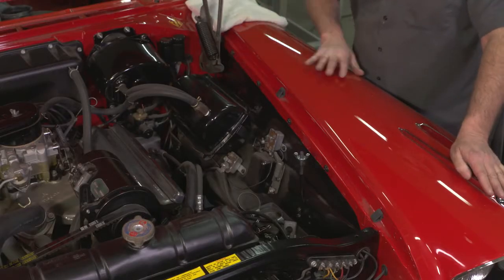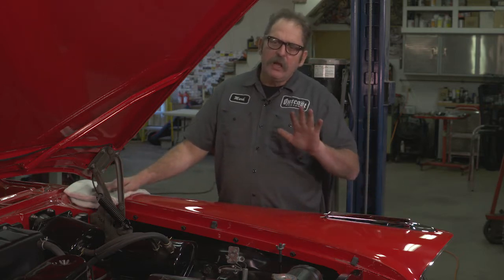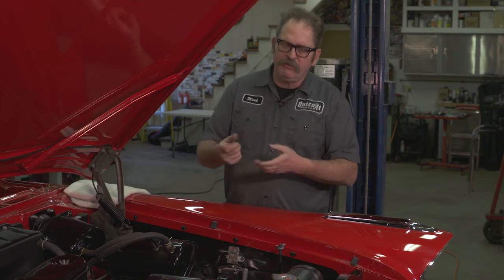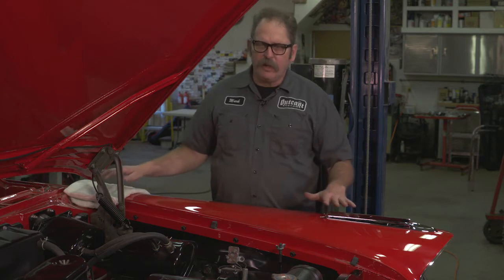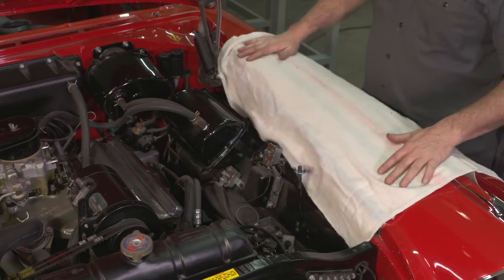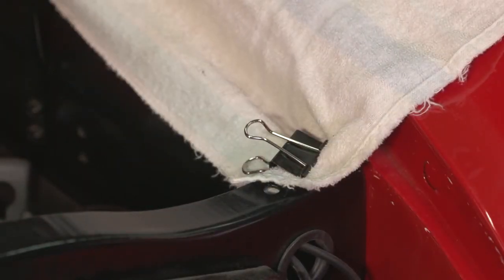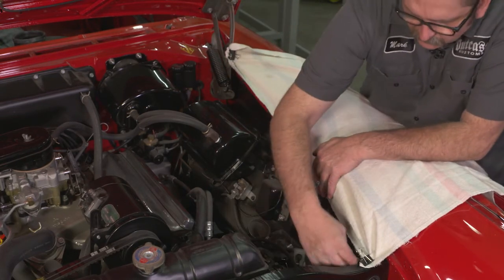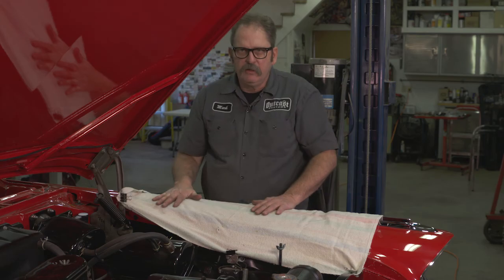Make Your Own Fender Covers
When working on the engine of your classic car, protecting the paint on your fenders should never be overlooked. Many auto shops have heavy padded rubber fender covers as standard fair, but these can pick up dirt that is later ground into the finish of your ride, when draped over the fender. Using clean shop towels and binder clips is a great alternative that will keep your car looking it’s best.